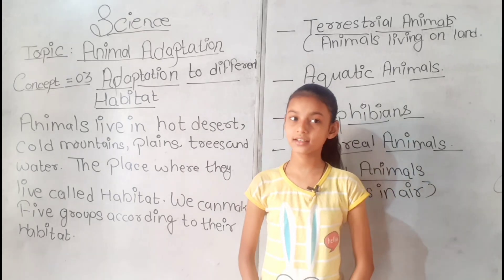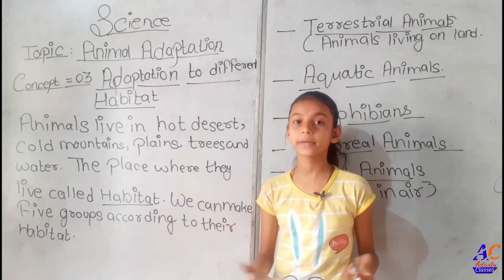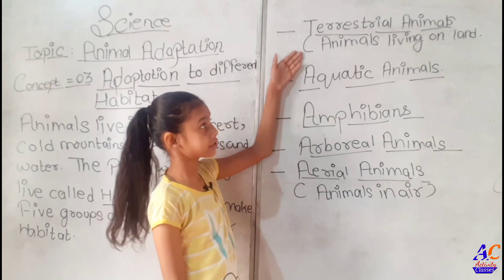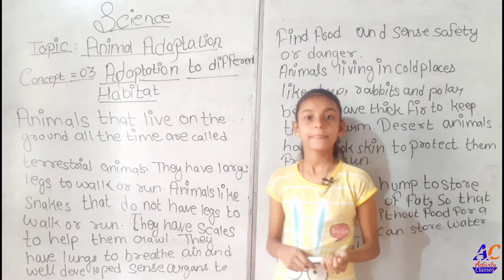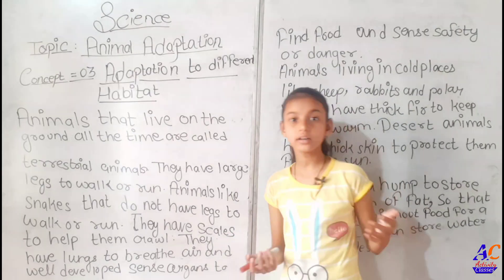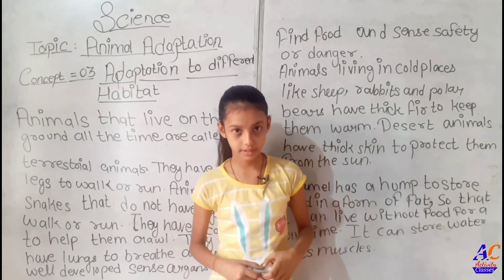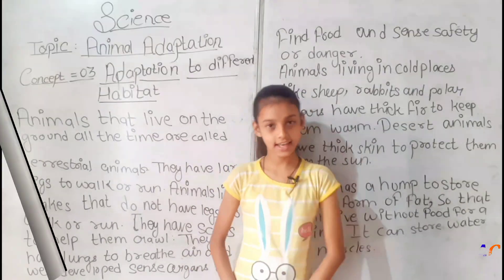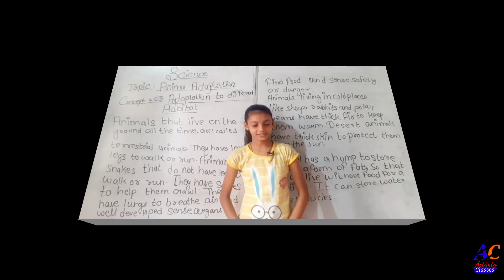Science/ What is Animal Adaptation in Different Habitat/ Class 5th | Activity Classes